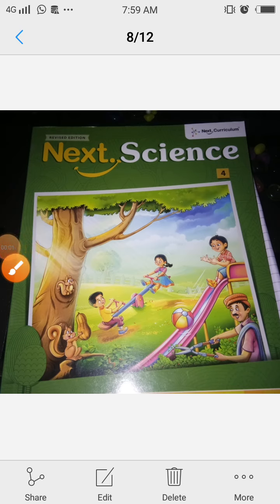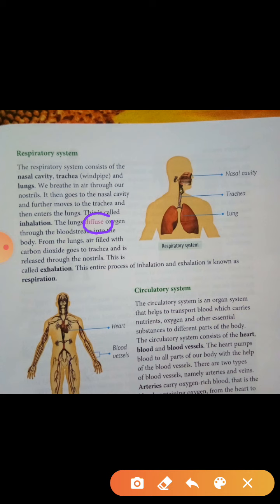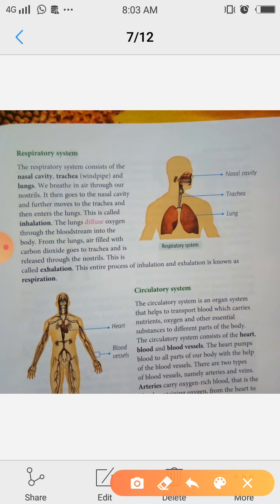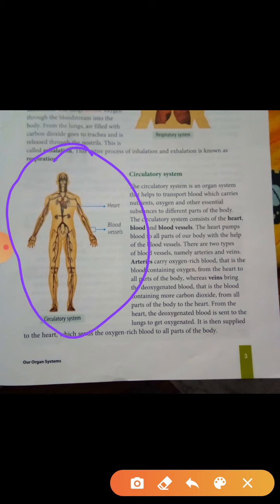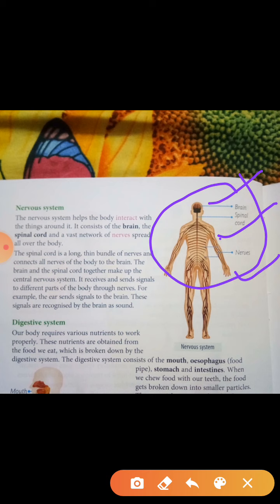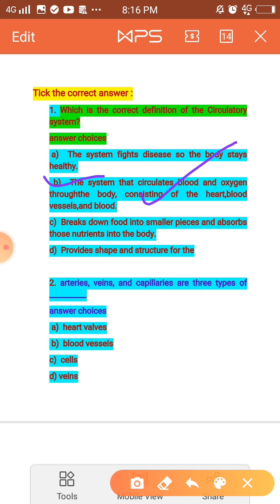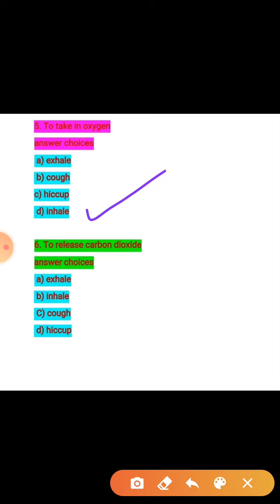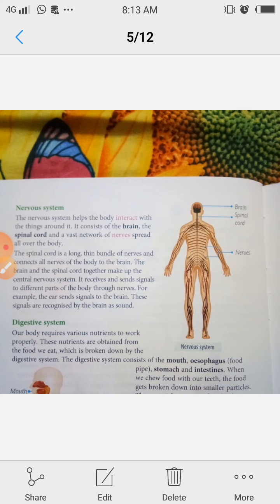Our organ systems 2